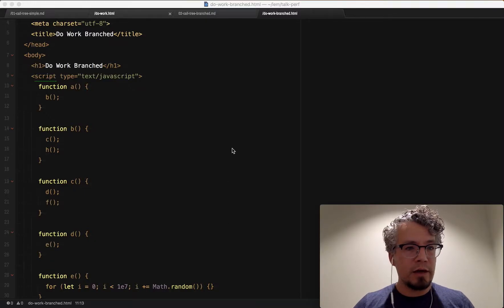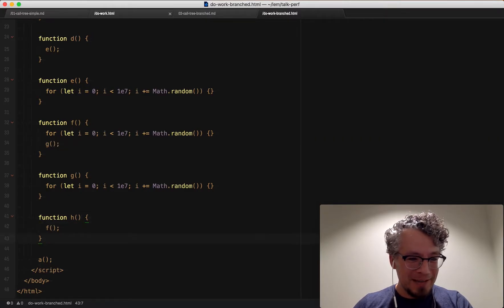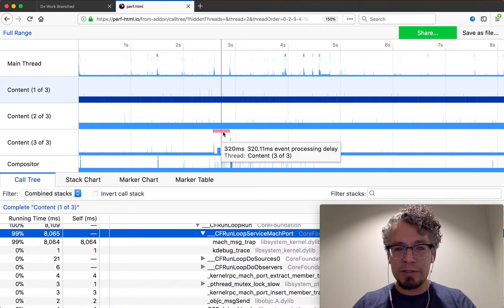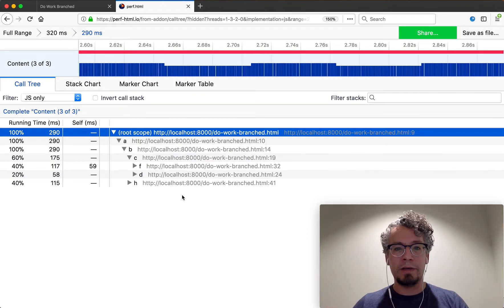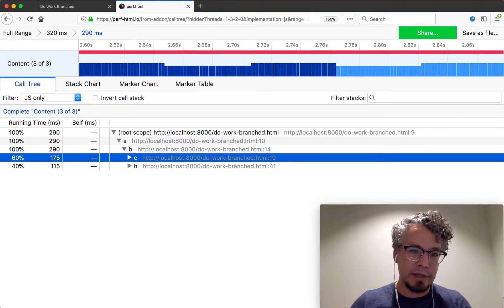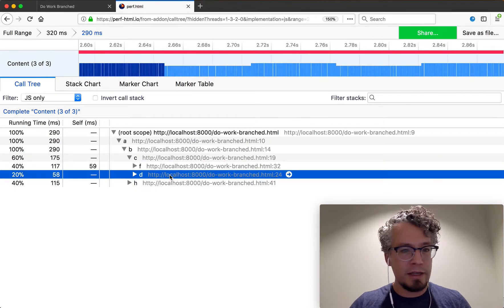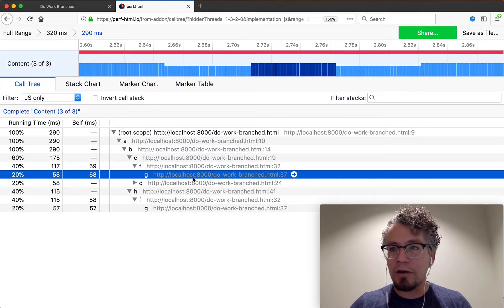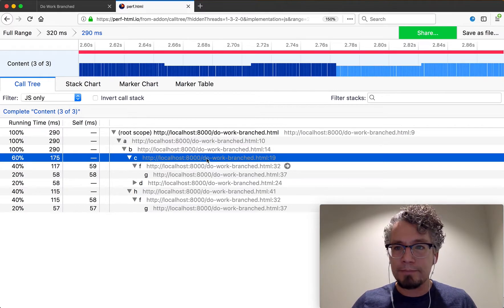Call Tree (part 3) Branching - perf.html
Real code branches, and this demonstration walks through how call trees are affected by branching and shows how to understand them in a simplified code example.